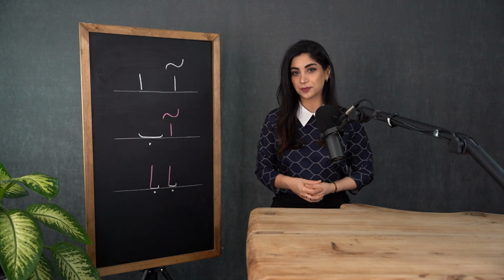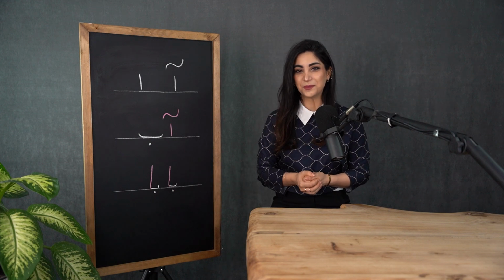Unleashing the Power of Persian Vowels: Episode 1: آ ا (Aa)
Checkout the first Persian vowel!
Welcome back, everyone! In the first part of our journey, you’ve already learned all the Persian alphabet—that’s right, every single consonant from beginning to end. Now, in this new lesson, it’s time to see what happens when we add vowels to those letters, helping them come to life and sound louder and clearer in our speech.

Today, we’ll focus on the vowel ا آ (aa) —two forms of the “A” sound that give Persian words their smooth, flowing tone. Through fun and simple examples, you’ll see how adding these vowels transforms the consonants you already know, making your Persian sound more natural and dynamic.

I’ll guide you step by step, starting with easy words, clear illustrations on the blackboard, and plenty of practice sessions. You’ll learn how to pronounce and write these vowels properly, then blend them with previously learned consonants to build short words and phrases. Our approach is super friendly and repetition-based, ensuring you stay confident and comfortable along the way.

By the end of this lesson, you’ll not only understand how آ/ا shapes the Persian alphabet, but you’ll also be ready to tackle more vowels in upcoming videos. Let’s get started and see how these vowels can enrich your Persian skills—even if you’re a beginner!

سلام دوباره به همگی! در بخش اول سفرمان، تمام حروف الفبای فارسی را یاد گرفتید—بله، از ابتدا تا انتهای تمام حروف بی‌صدا را آموختید. حالا در این درس جدید می‌خواهیم ببینیم وقتی به آن حروف، حروف صدادار را اضافه کنیم، چه اتفاقی می‌افتد؛ صداهایی که حروف را زنده کرده و تلفّظمان را بلندتر و شفاف‌تر می‌کنند.

امروز روی دو شکل از صدای «آ» تمرکز می‌کنیم، یعنی ا و آ (که هر دو صدای “آ” دارند)؛ این حروف صدادار باعث می‌شوند واژه‌های فارسی نرم و روان شنیده شوند. با مثال‌های ساده و کاربردی خواهید دید که اضافه کردن این حروف صدادار چطور حروفی را که قبلاً می‌شناختید، به کلماتی طبیعی‌تر و پویاتر تبدیل می‌کند.

من قدم به قدم همراهتان خواهم بود—از توضیح واژه‌های ساده و نوشتن حروف روی تخته سیاه تا انجام تمرین‌های متعدد برای تکرار و تسلّط بیشتر. در طول این تمرین‌ها، یاد می‌گیرید چگونه این حروف صدادار را درست تلفّظ و به‌خوبی بنویسید، و سپس آن‌ها را با حروفی که پیش‌تر آموخته‌اید ترکیب کنید تا کلمات و عبارات کوتاه بسازید. رویکرد ما بسیار دوستانه و مبتنی بر تکرار است، تا هنگام یادگیری احساس راحتی و اعتمادبه‌نفس داشته باشید.

در پایان این درس، نه‌تنها با نقش آ/ا در شکل‌گیری الفبای فارسی آشنا می‌شوید، بلکه برای یادگیری حروف صدادار بیشتر در درس‌های آینده نیز آماده خواهید شد. پس بیایید ببینیم این حروف صدادار چگونه می‌توانند مهارت‌های فارسی شما را ارتقا دهند—حتی اگر کاملاً مبتدی باشید!